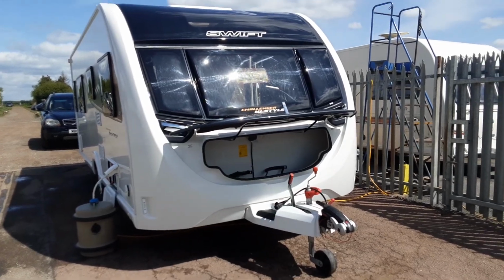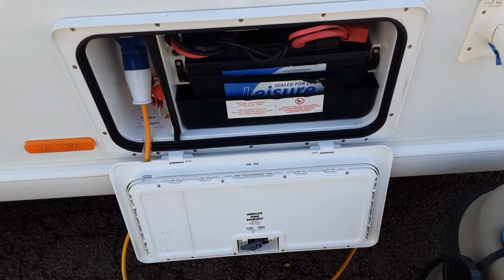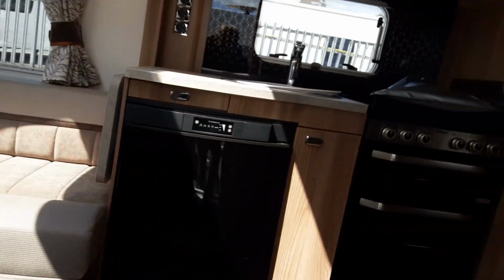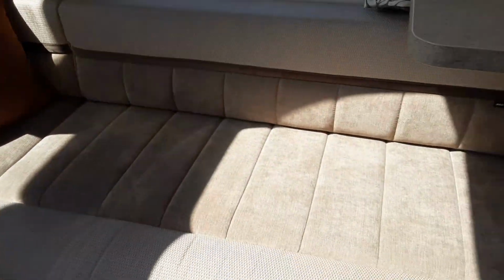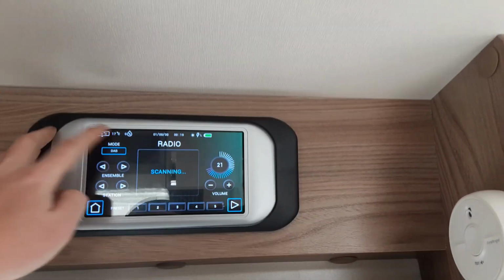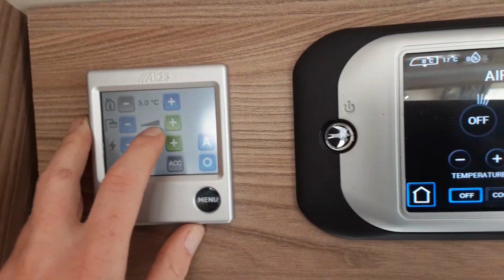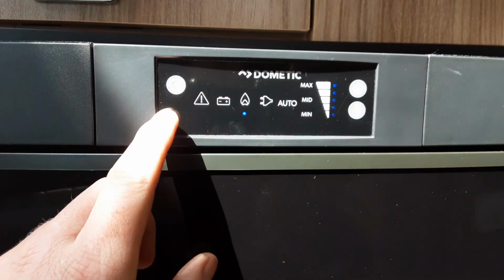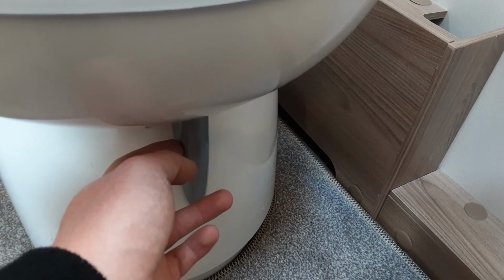FC18150- 2020 Swift Challenger Hi-Style 865